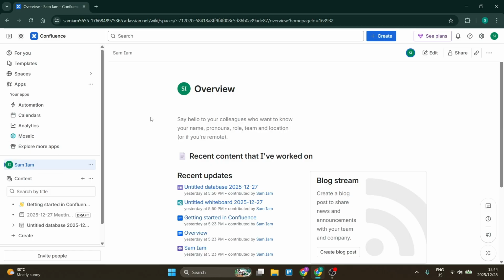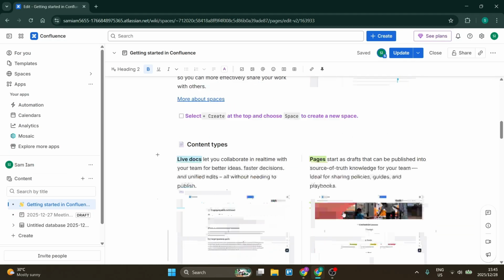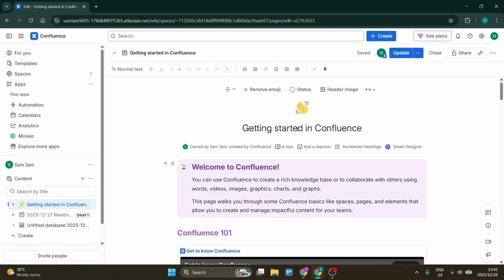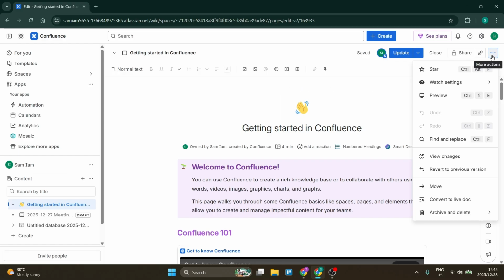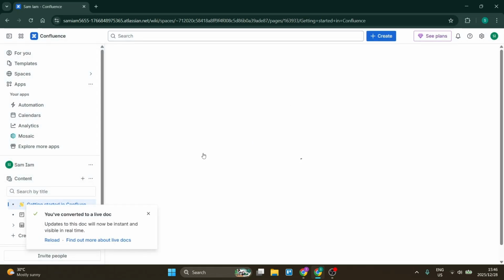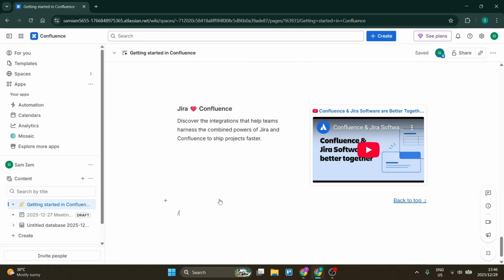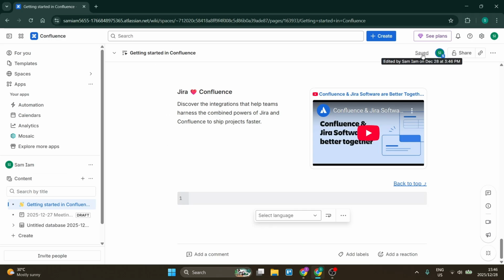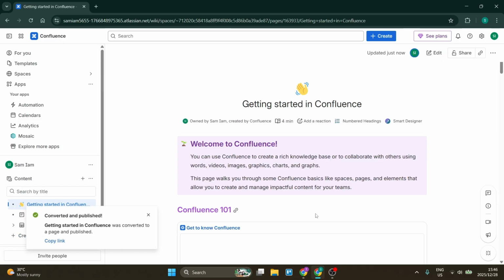How to Edit in Confluence Page | Confluence Tutorial 2026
In this video, "How to Edit in Confluence Page | Confluence Tutorial", I’ll walk you through the exact steps you need to take to edit Confluence pages like a pro for clear, professional documentation. Whether you’re a content creator, collaborator, or new to Atlassian, these editing techniques will help you update content fast and keep your team aligned.

Confluence editing is intuitive yet powerful — but many overlook advanced features that save hours. Master formatting, macros, and permissions to create polished pages that drive results.

What you’ll learn in this video:
✅ Full guide to editing modes, inline tools, and slash commands
✅ How to add images, tables, and embeds without hassle
✅ Collaboration tips for real-time edits with teams
✅ Version history and rollback for safe changes
✅ Advanced formatting for stunning visuals
✅ Pro tips to make your pages SEO-friendly internally

👩‍💼 Team collaborators updating shared docs
👨‍💻 Writers and knowledge managers in Confluence
📈 Beginners mastering page customization
💼 Anyone seeking efficient Confluence editing skills